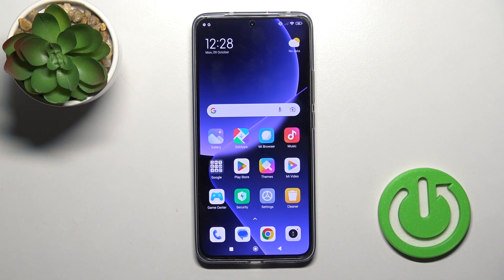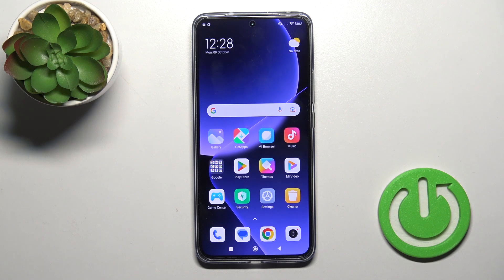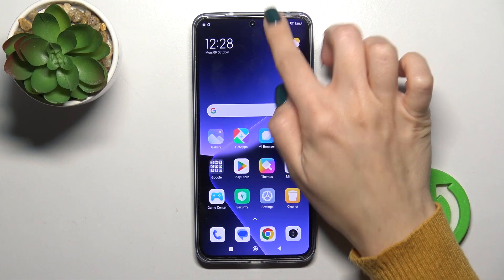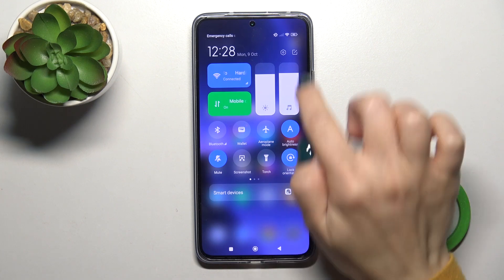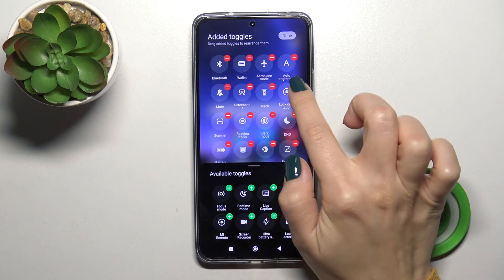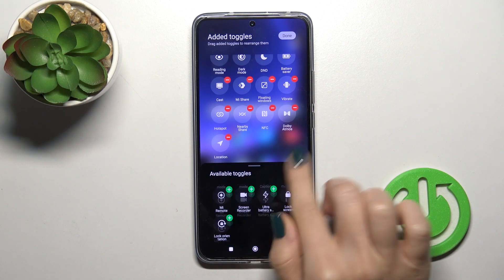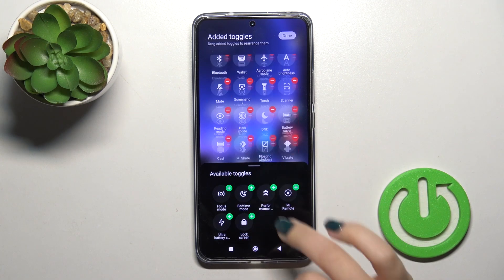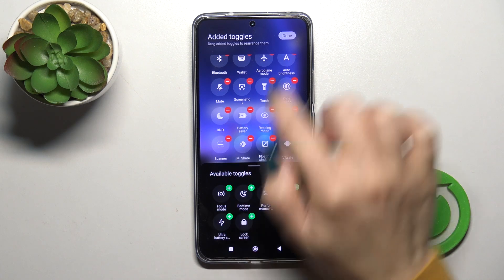How to Edit Notification Panel Shortcuts on Xiaomi 13T Pro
Find out more about Xiaomi 13T Pro:
Hello, everyone! In this tutorial, we're going to show you how to customize the notification panel shortcuts on your Xiaomi 13T Pro. Our technician will guide you through the process of adding, removing, adjusting, and personalizing the shortcut icons in your control panel. Thanks for tuning in to this video tutorial! If you want to know more about your Xiaomi 13T Pro, visit our YouTube channel.

How can I modify notification shortcut icons on the Xiaomi 13T Pro? How to access the notification panel in Xiaomi 13T Pro? How to adjust shortcut icons in Xiaomi 13T Pro?